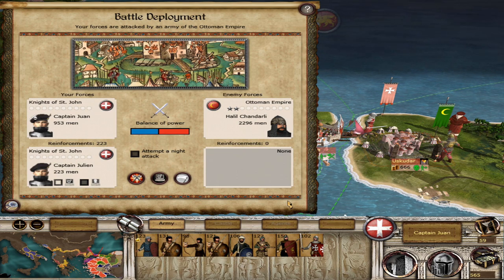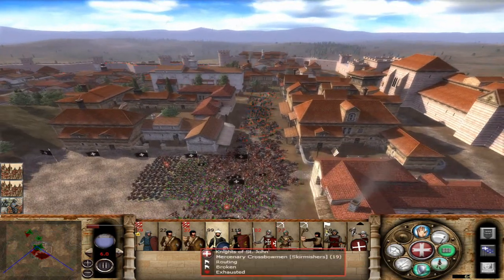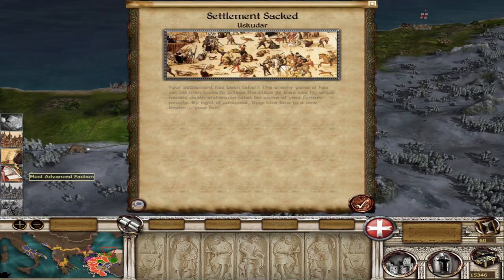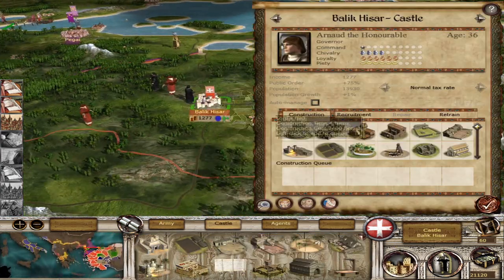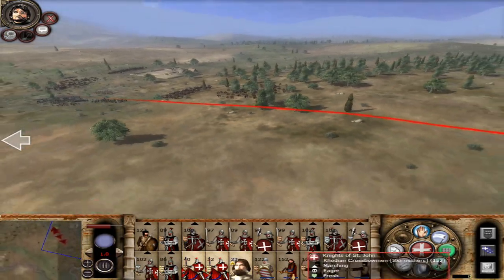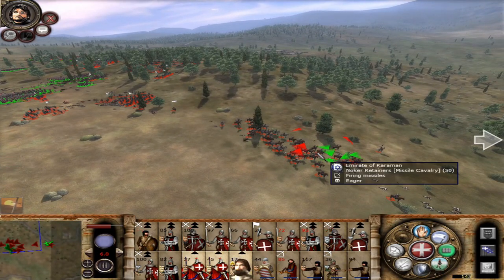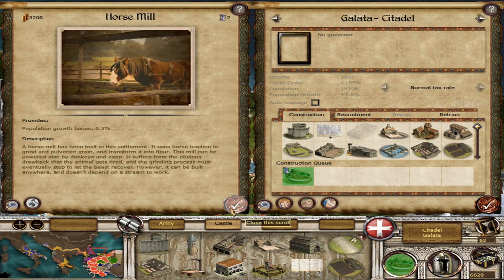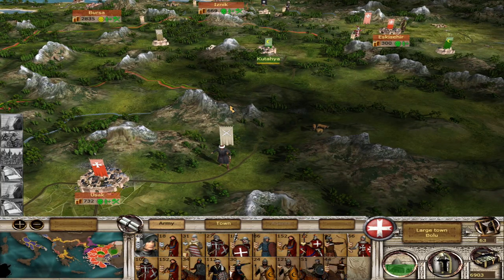Tsardoms: Total War Mod - Knights of St John - Episode 10, They're at the Gates!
A new installment of my Medieval 2 Total War; Tsardoms: Total War v1.4 Mod let's play, where I play as the Knights of St John. The Grand Order is preparing for war and we must drive back the infidels! It's crusading time boys! Deus Vult!

Mod Description:
Tsardoms: Total War is a M2TW and Kingdoms modification that focuses on the Balkans, Near East, Eastern and Central Europe, Italy and Switzerland, starting from rise of the Serbian Tsar Stefan Uroš IV Dušan in 1345 and concluding in 1530. Tsardoms allow you to take control of over 25 factions all complete with brand new artistically crafted warriors ready to do your command! The aim is to provide the player with the best possible accuracy, in all sectors of the game, and to stretch the limitations of the M2TW engine, through scripting and AI enhancement, for a gameplay never seen before.